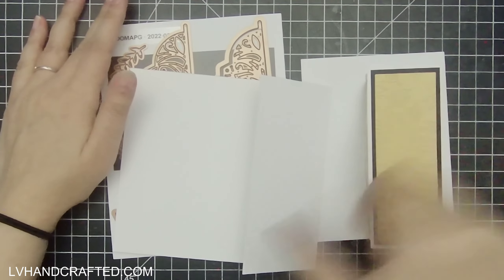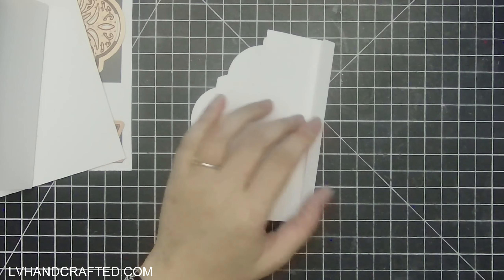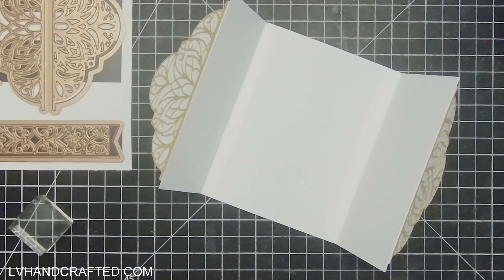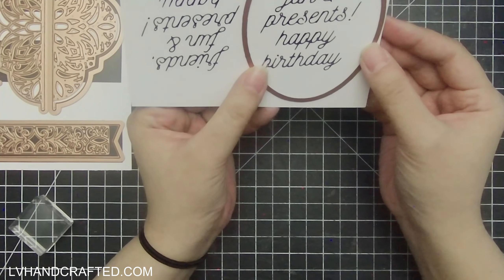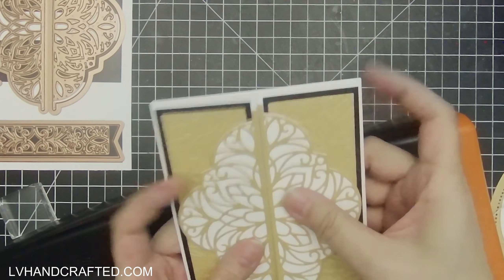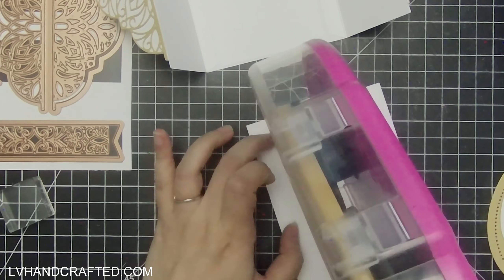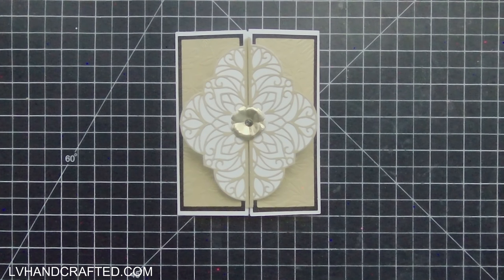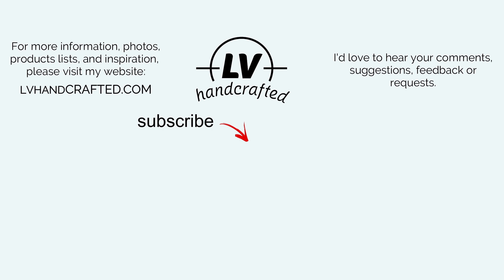Spellbinders February 2022 - APG Die of the Month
See all the @spellbinders  club options below...
| SAVE WITH VALUE CLUBS!

| STAPLES IN MY CRAFT ROOM
| 👉 ADHESIVES 👈
| 👉 MACHINES 👈
| 👉 TOOLS 👈
| 👉 MEDIA 👈
| 👉 STORAGE 👈
| PLACES I LIKE TO SHOP